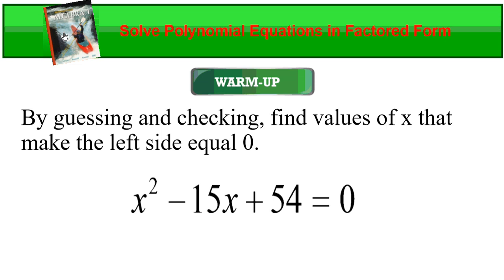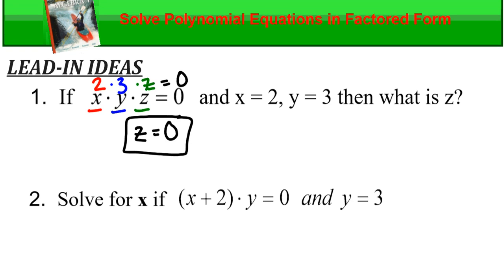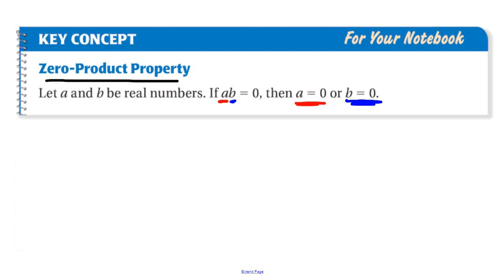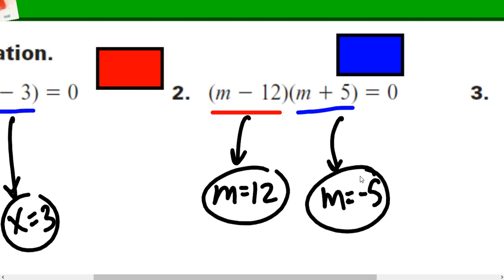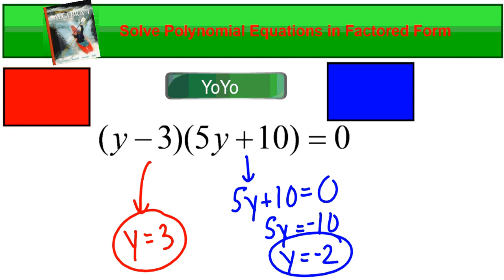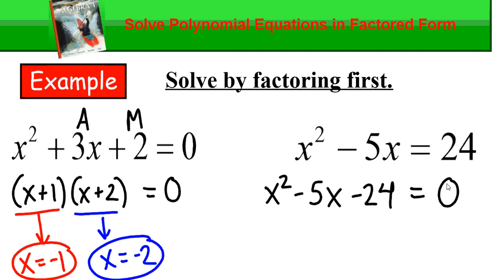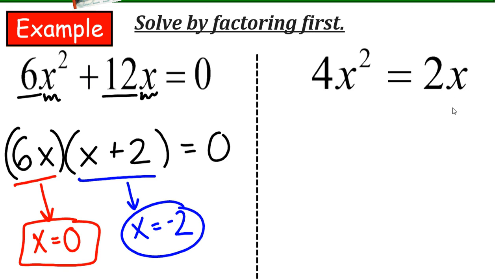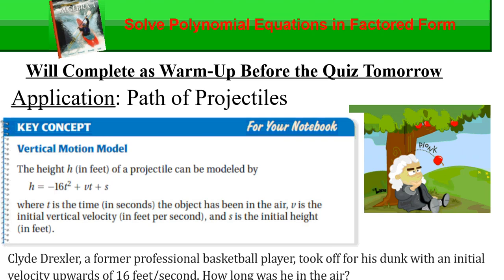Algebra 1 7.4 Solve by Factoring First